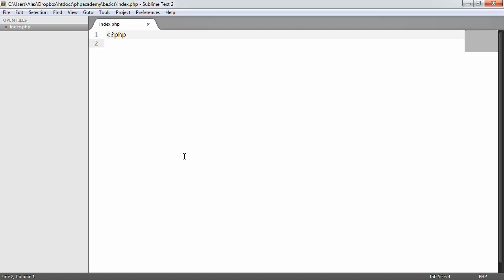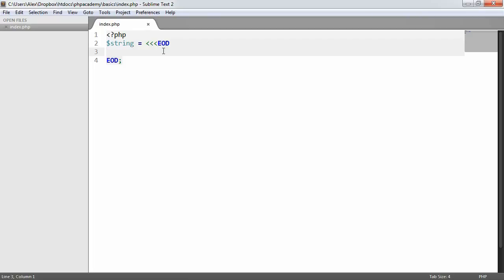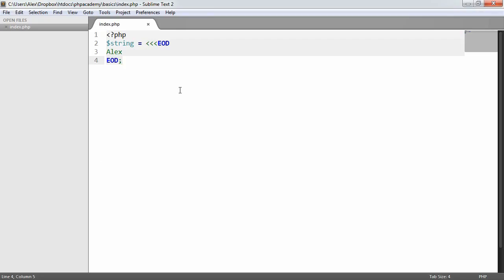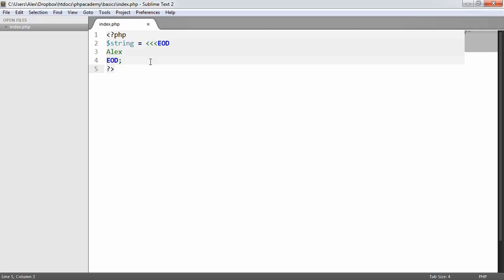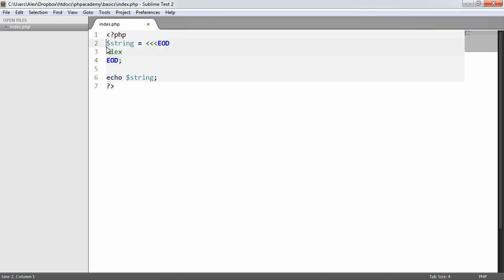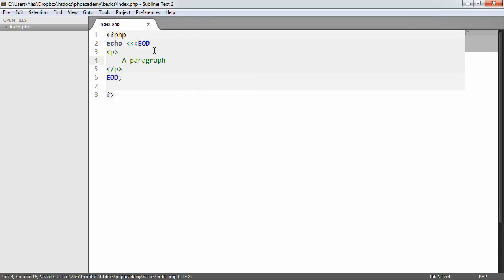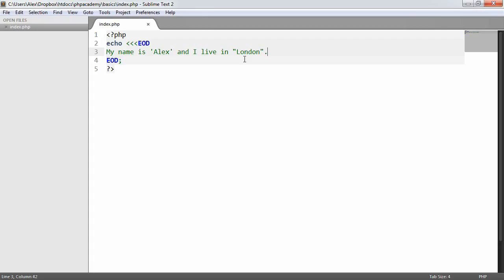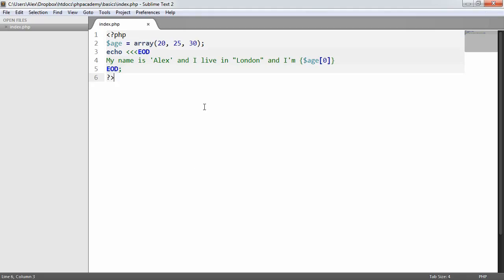Intermediate PHP 2016 Tutorial